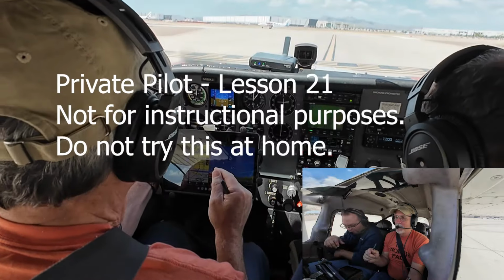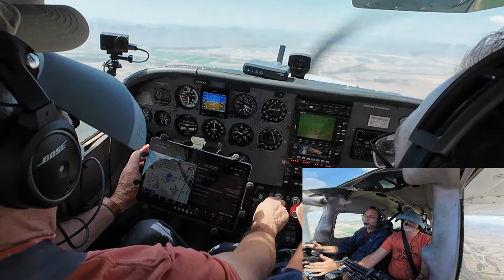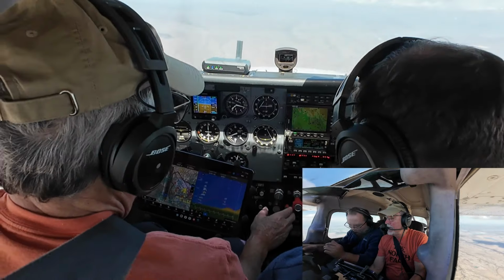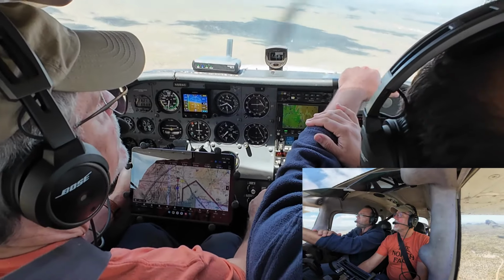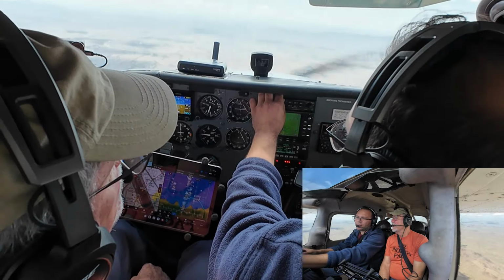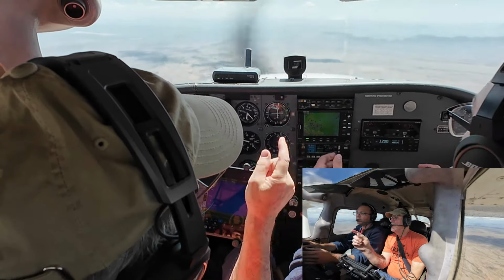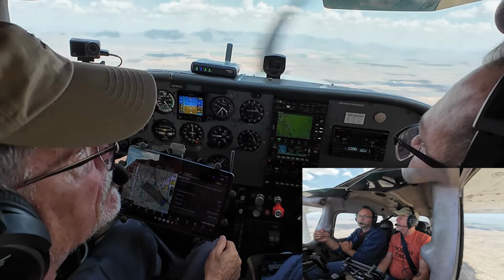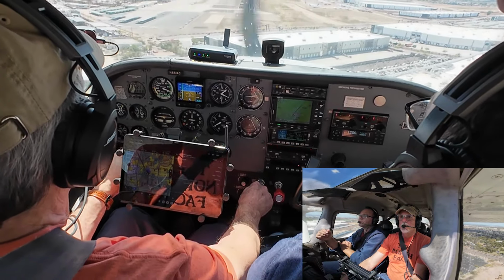Private Pilot Lesson 21- First Cross Country Flight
First time flying to another airport for a touch and go. It just happened to be the same airport (Wickenburg, AZ) my Dad flew to for his first night flight while training in the Air Force some 65 years ago.